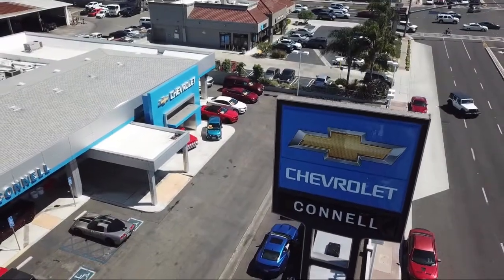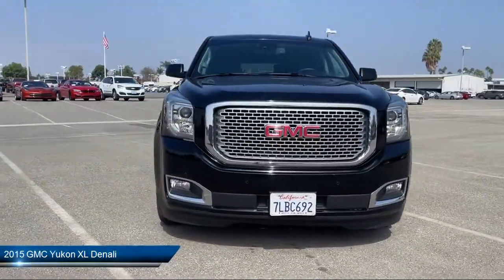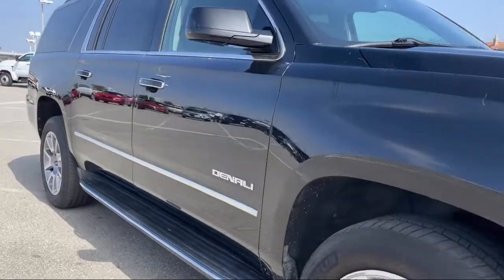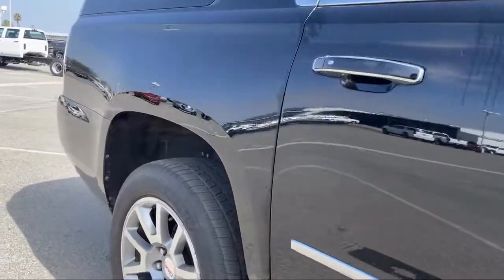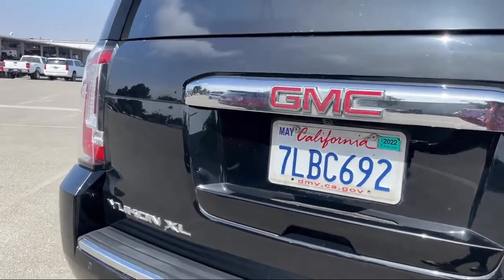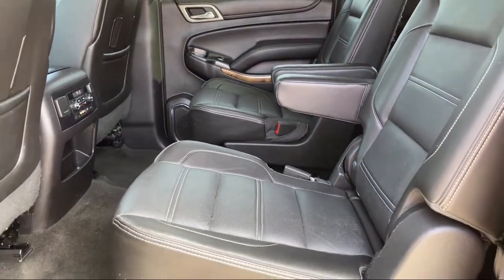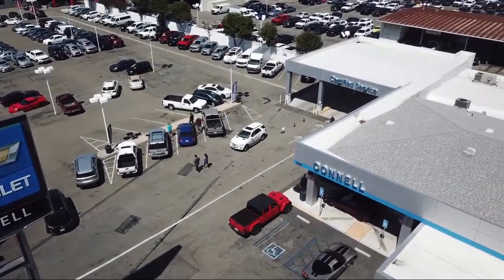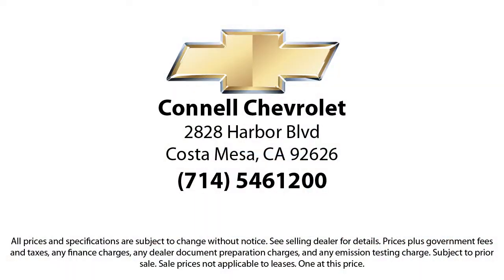2015 GMC Yukon XL Denali Costa Mesa Newport Beach Irvine Huntington Beach Orange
2015 GMC Yukon XL Denali Stock Number: F655643BB Vin:1GKS1JKJ2FR655643.

Connell Chevrolet
2828 Harbor Blvd.